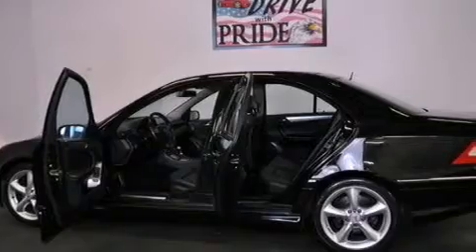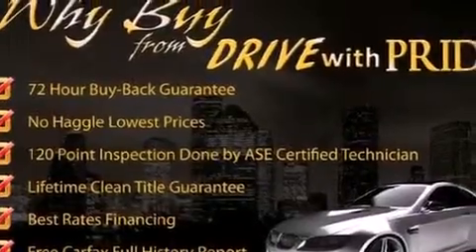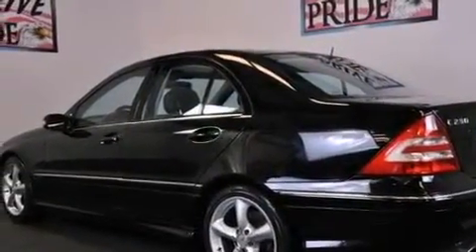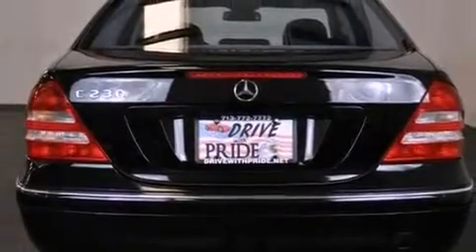Used 2006 Mercedes-Benz C230 Houston TX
Year : 2006
 Make : Mercedes-Benz
 Model : C230
 Engine : 2.5L DOHC SMPI 24-valve V6 engine
 Trans . : Automatic
 Exterior : Black
 Miles : 104,148
 Interior : Black
 Stock : 615A7101

 Drive With Pride
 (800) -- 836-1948